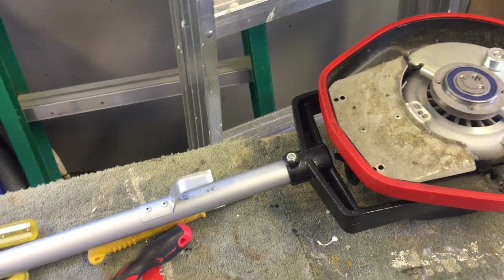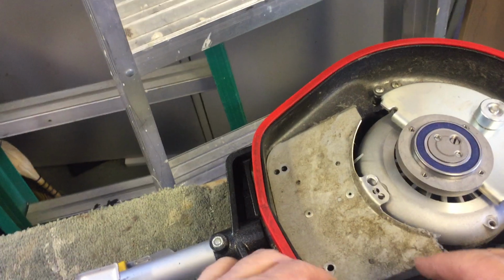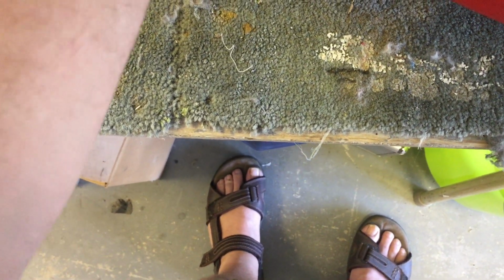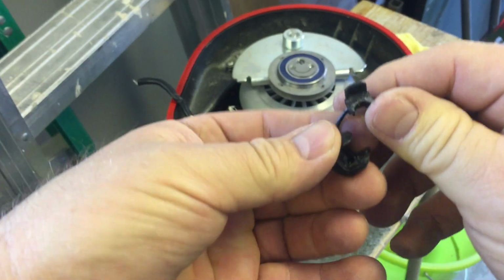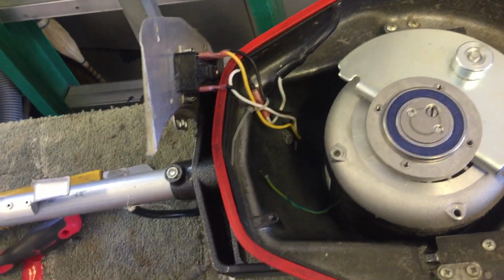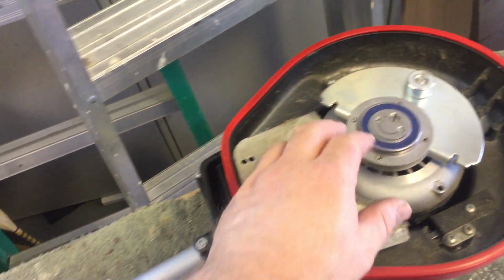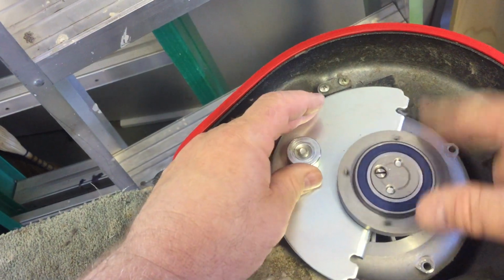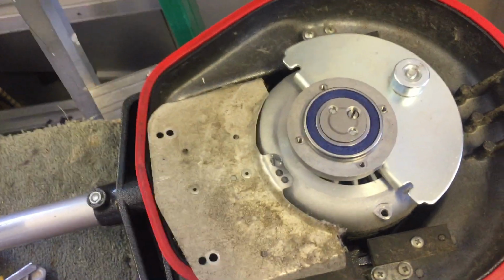Oxy-Dry repairing the Oreck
My Oreck developed a broken wire where the power enters the head and here I show how to get into the Oreck and repair the break. It was an easy fix  and it will still be good to use for a long while yet. The Oreck is a great tool in the arsenal for the VLM cleaner and mine is used primarily for steps where it works very well and is easy on the body.